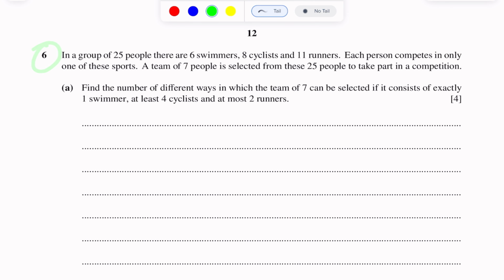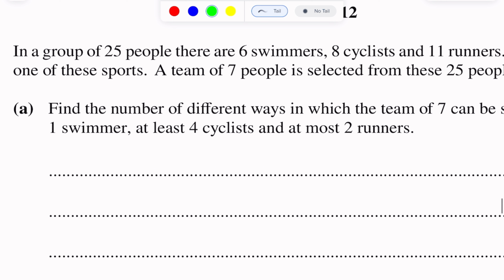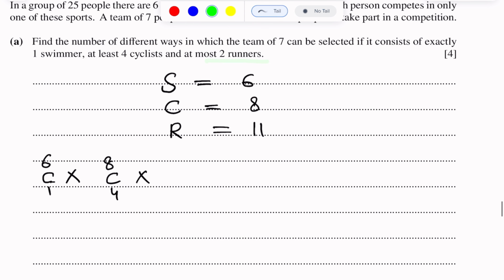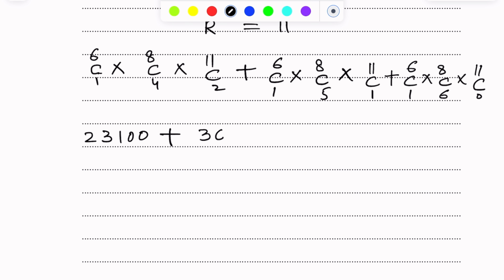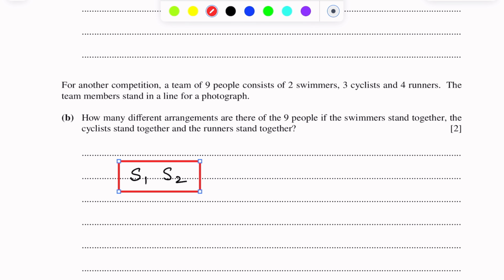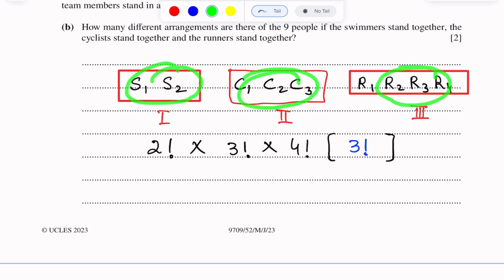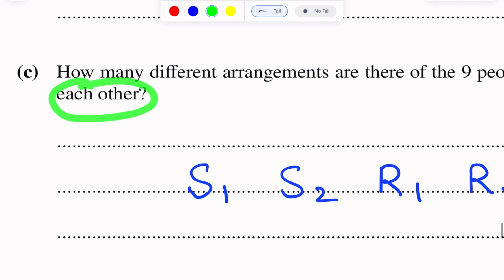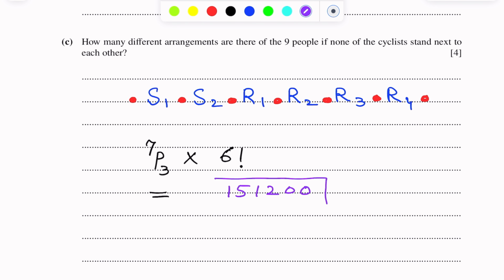A-Level Maths- PERMUTATIONS AND COMBINATIONS 9709/52 M/J 2023 Q#6 Solution | Ultimate Guide (Part 6)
Master the A-Level Maths 9709/52 M/J 2023 paper with this in-depth tutorial on Permutations and combinations Question #6. Dive deep into our step-by-step solution to ace your A-Level Maths exams! Perfect for students, educators, and math enthusiasts.

🔸 Detailed explanation of the A-Level Maths 9709/52 M/J 2023 Permutations and combinations section.